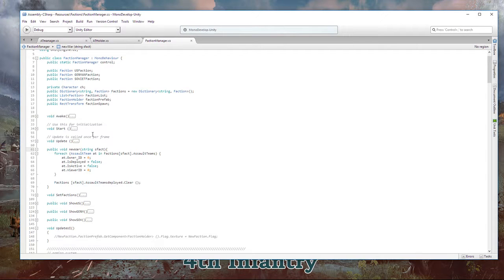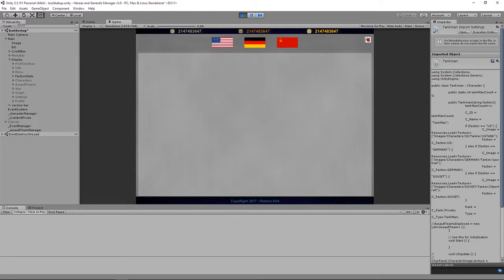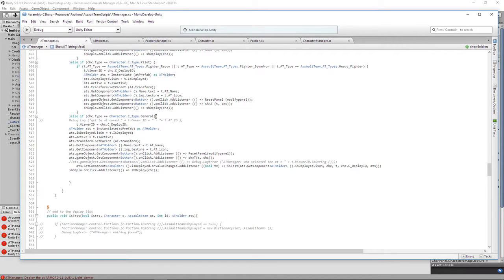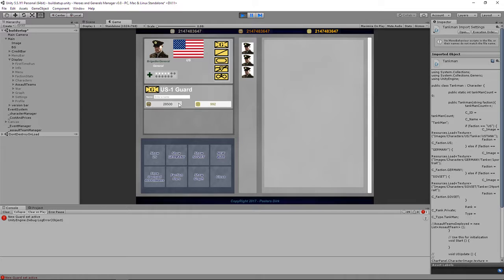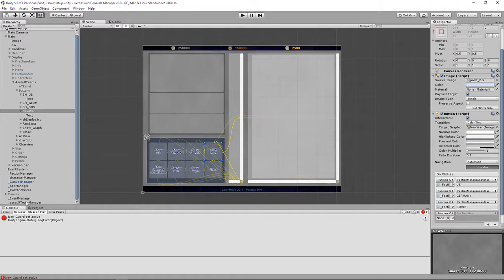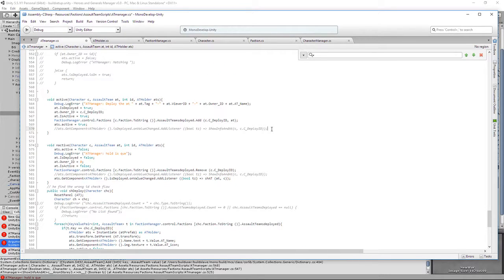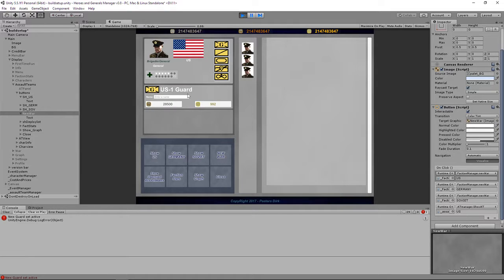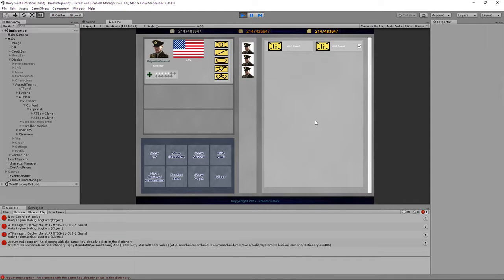Unity & C#: Heroes and Generals Manager - Assault team section/ deploy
Live coding and design of the 'Heroes and Generals Manager'.
My C# & Unity3D  skills: Beginner